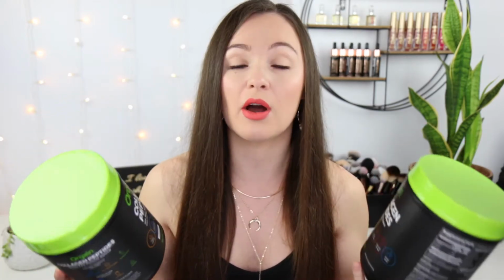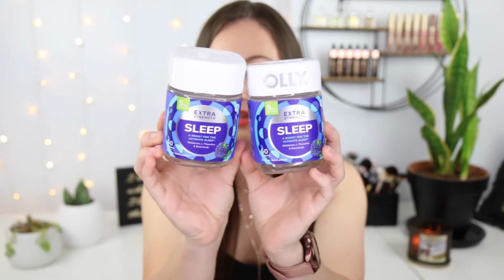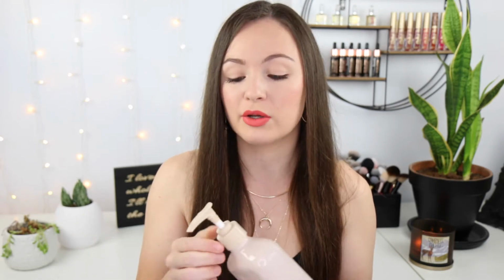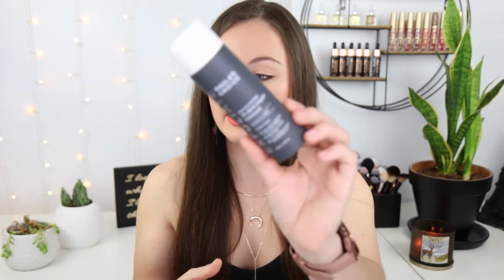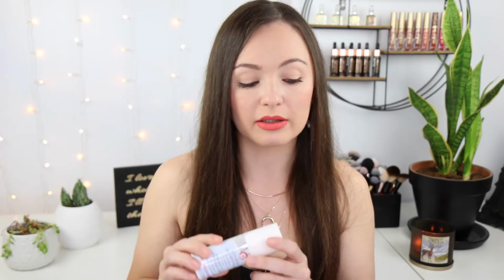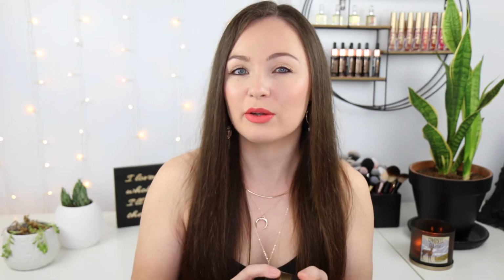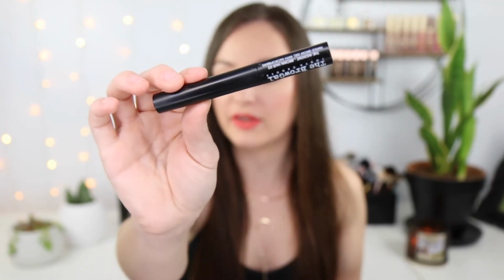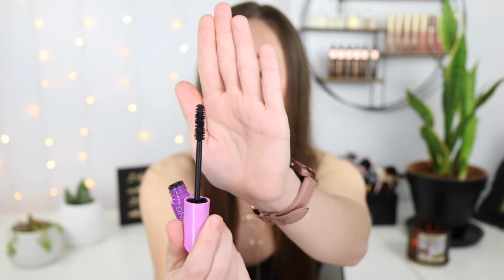PRODUCTS I'VE USED UP! WOULD I REPURCHASE? March 2021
PERSONAL INSTAGRAM: TIFF0625
Todays video is all about the products I've used up this month. I've got skincare, makeup, and haircare empties. Have you guys tried any of these products? If so let me know what you think or if there is something I need to try please let me know.
PRODUCTS MENTIONED
Orgain Collagen Peptides
OLLY Extra Strength Sleep
HEMPZ Koa & Sweet Almond Smoothing Herbal Body Moisturizer
Belif The True Cream - Aqua Bomb Aloe Vera
Paula's Choice Exfoliate 2% BHA Liquid Exfoliant
The Ordinary Niacinamide 10% + Zinc 1%
First Aid Beauty Ultra Repair Face Moisturizer
Sensodyne Rapid Relief
Sebastian Dark Oil Lightweight Mask
Alterna Caviar Anti- Aging Replenishing Moisture Shampoo
Alterna Caviar Anti-Aging Replenishing Moisture Conditioner
The BrowGal
Catrice Liquid Camouflage High Coverage Concealer
Revlon Volumazing
Flower Beauty Warrior Princess